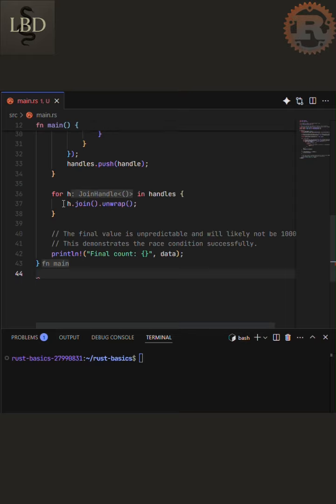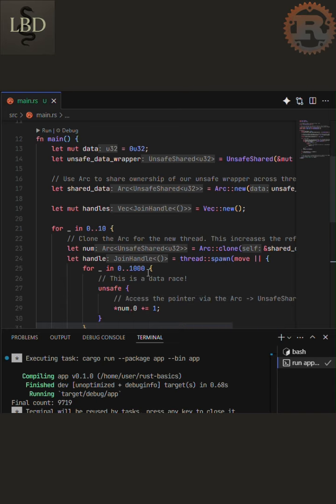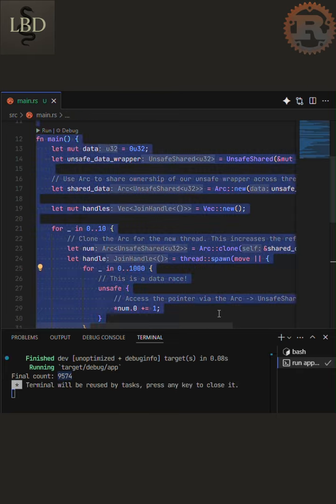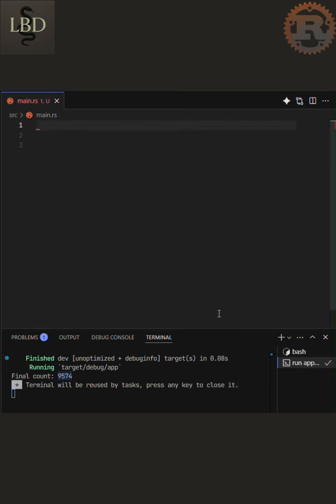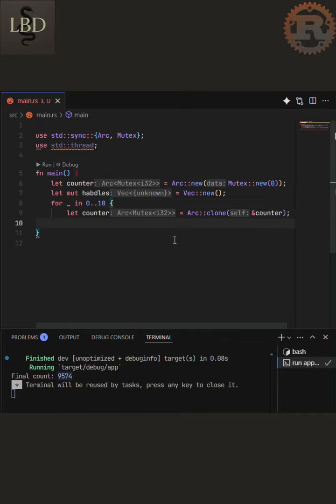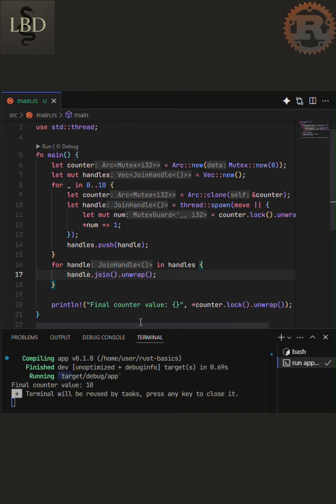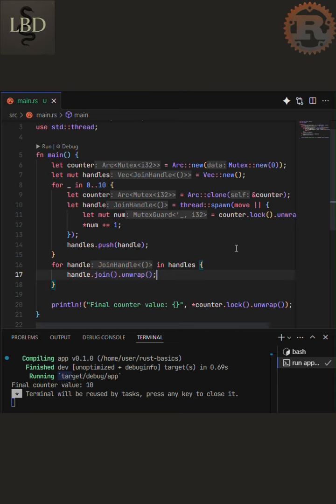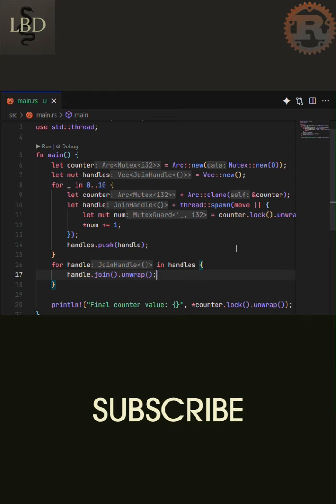Rusty Shots - Mutex with Arc